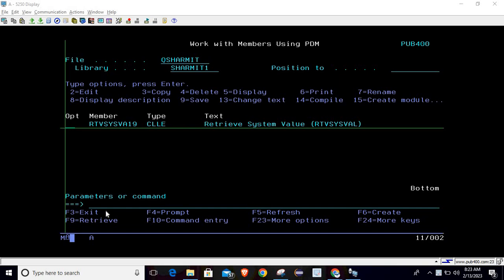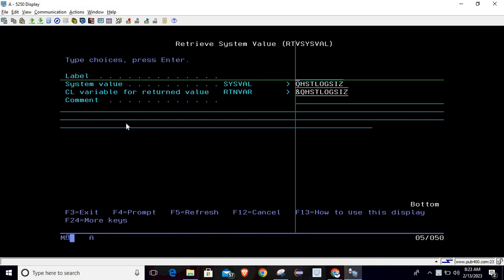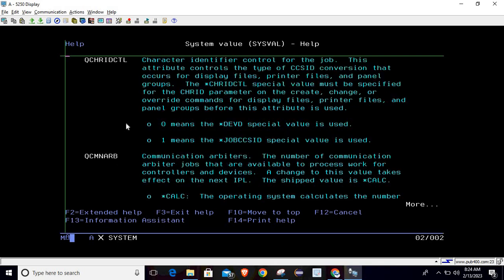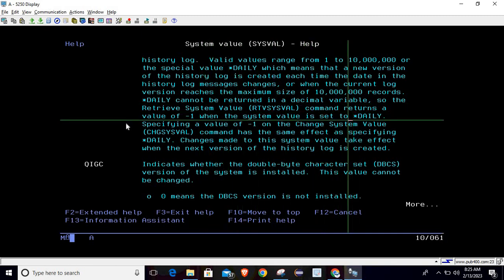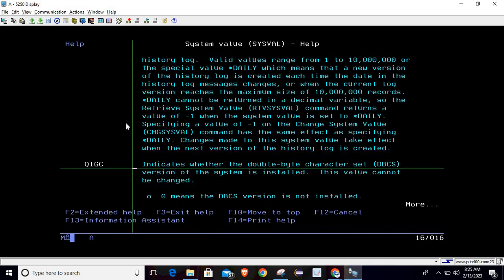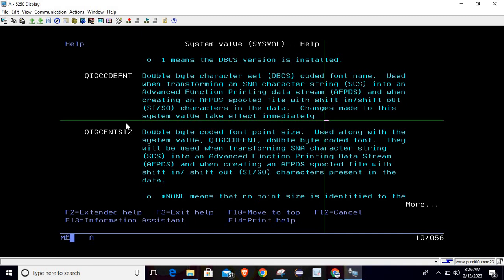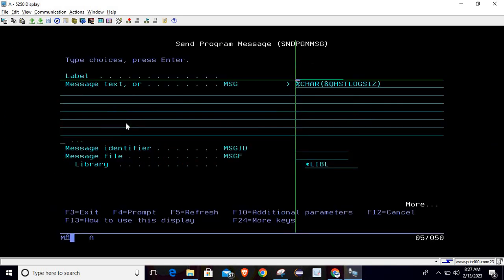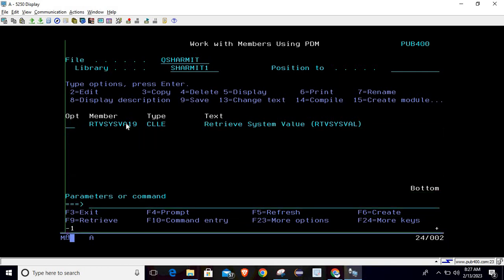Retrieve System Value (RTVSYSVAL) Part-19 | IBM i | AS400 | CLLE | cl programming in IBM i or AS400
1.Fetching  QHSTLOGSIZ, QIGC, QIGCCDEFNT  in cl program in english.
2.Retrieve System Value (RTVSYSVAL)  command in cl program  in english.